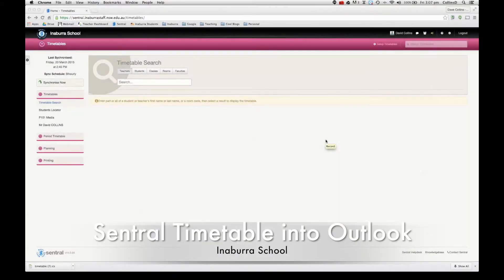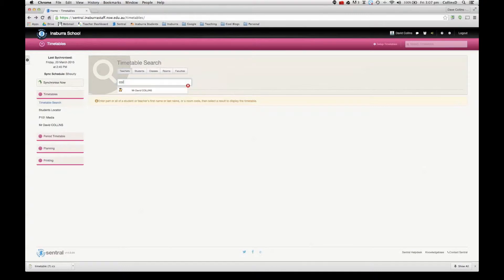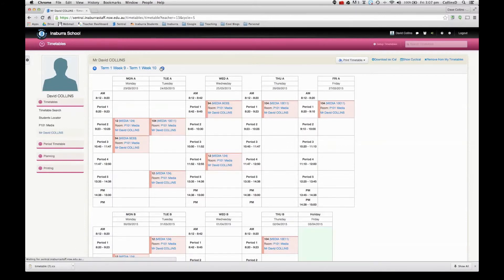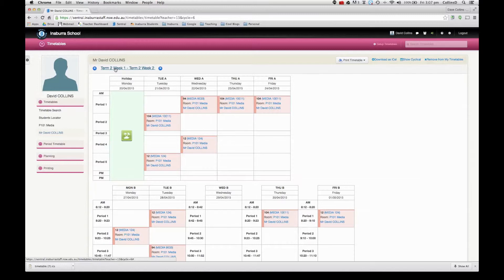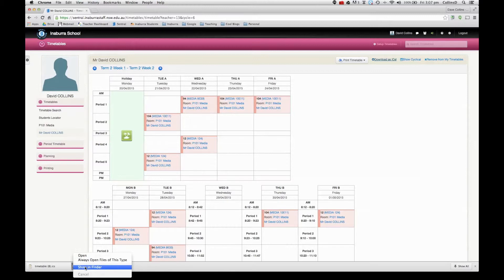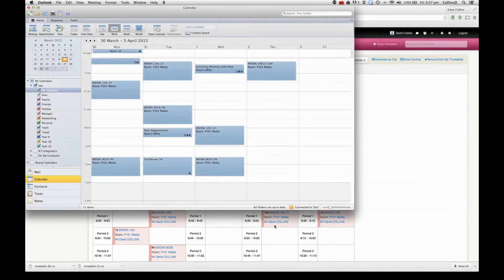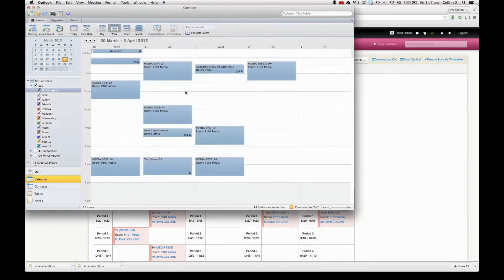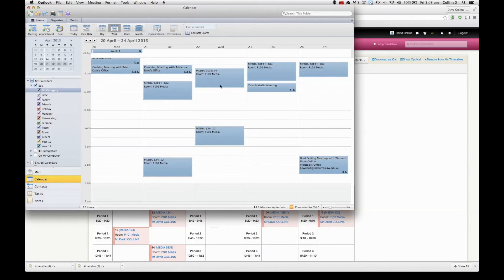Sentral Timetable in Outlook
This video is about Sentral Timetable in Outlook